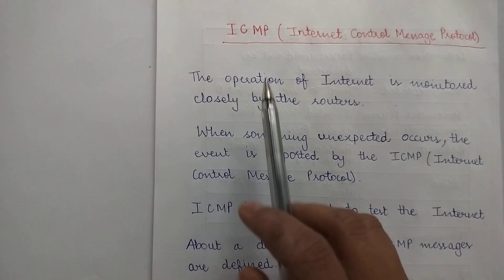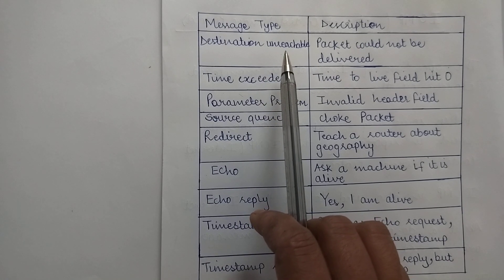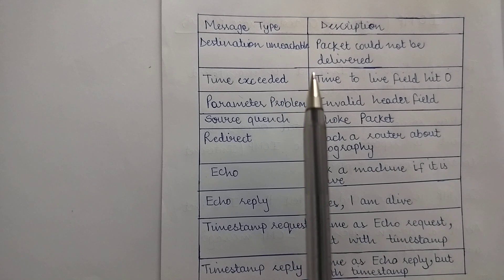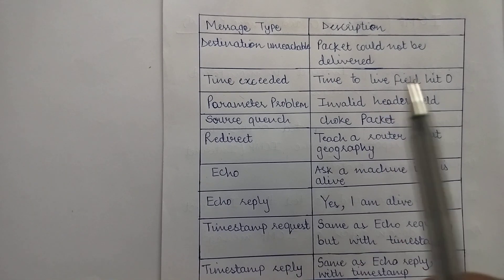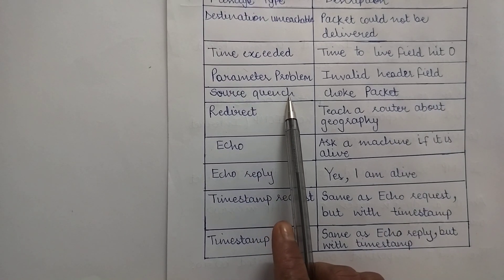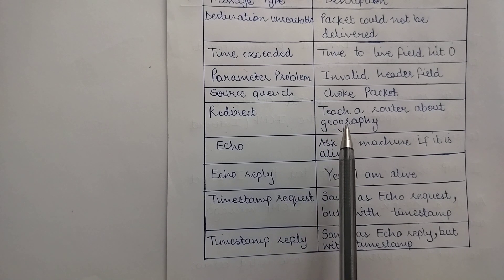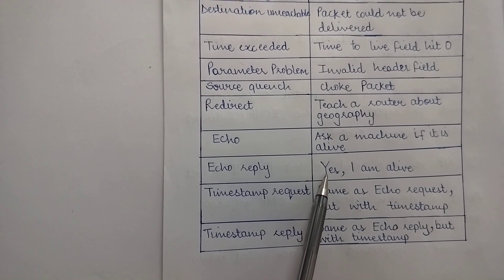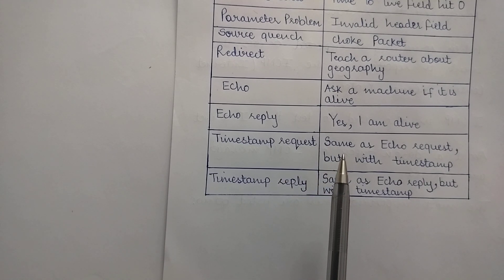ICMP || Internet Control Message Protocol